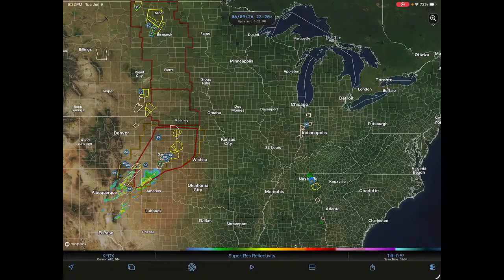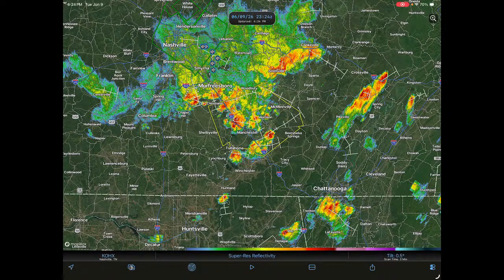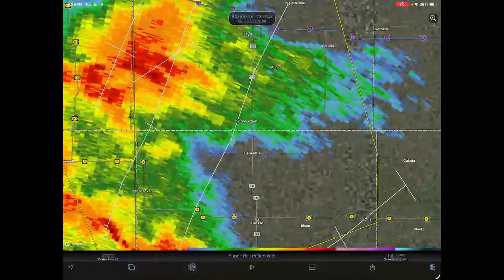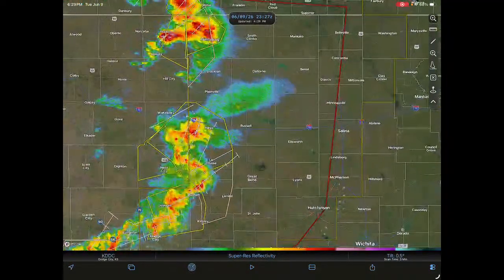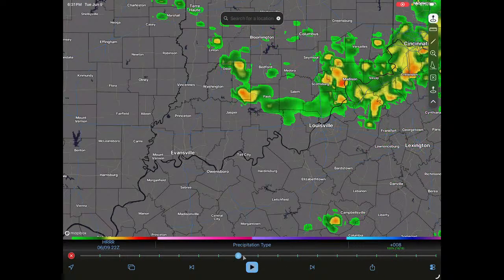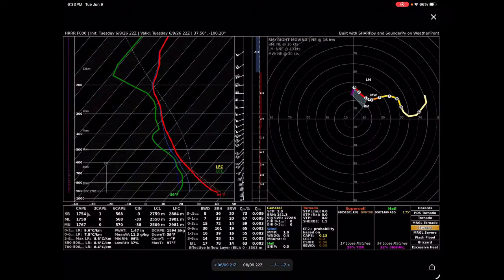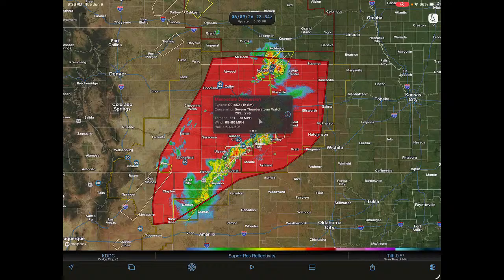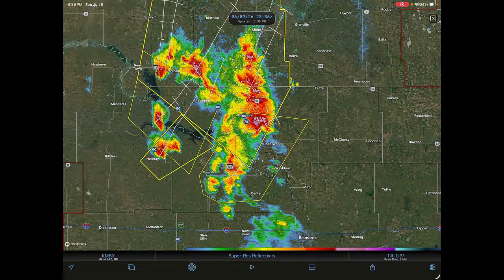Weather Front Basics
Testing the app.
00:00 Stream Setup
04:48 Video Starts
07:10 Dual Pane View
10:00 Outlooks
15:38 Soundings